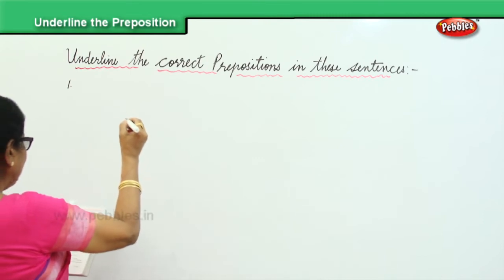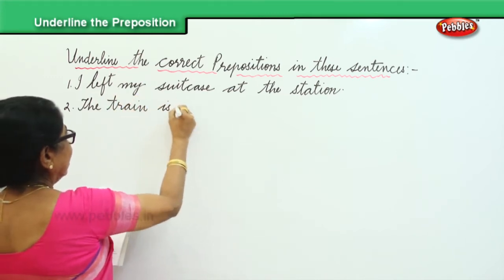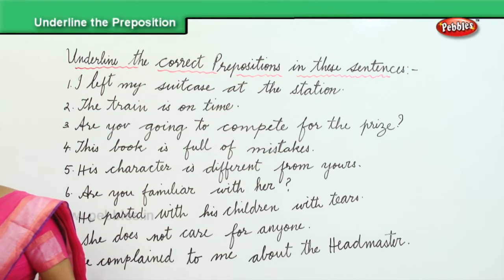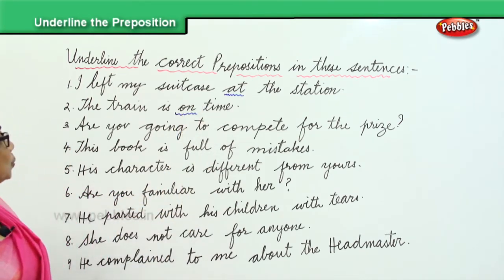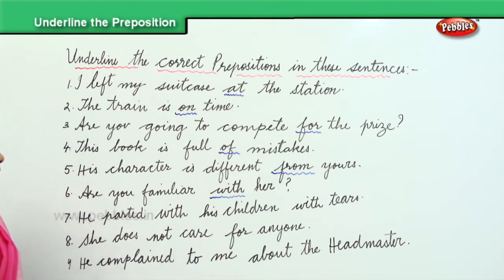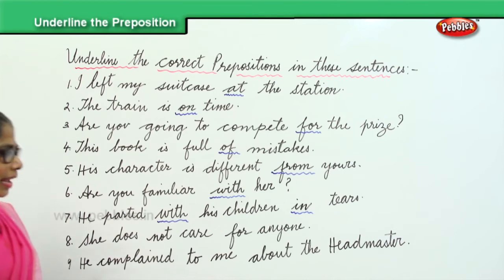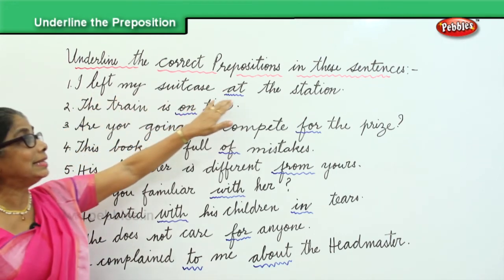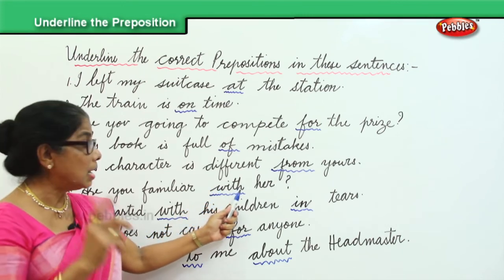Underline the preposition | Junior grammar for Beginners | Learn English Grammar